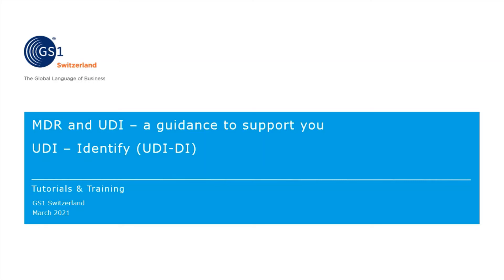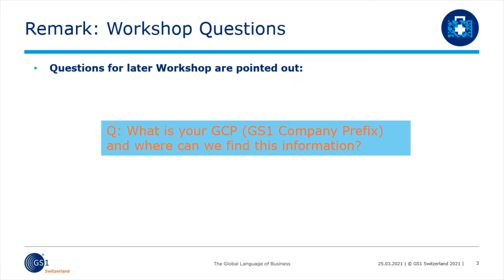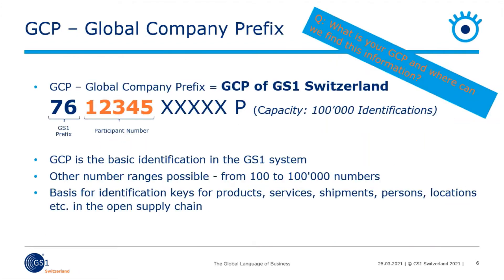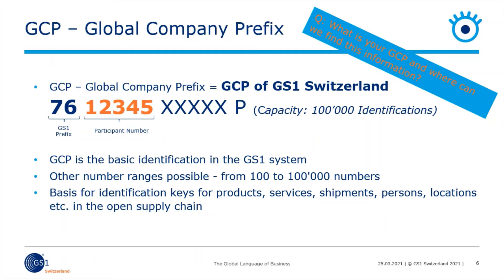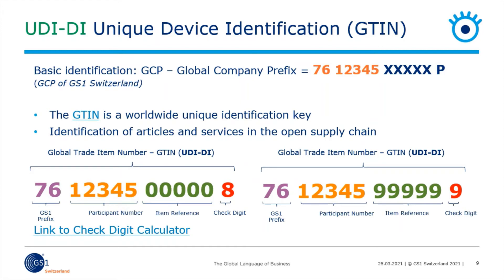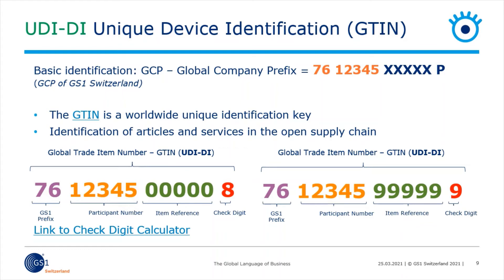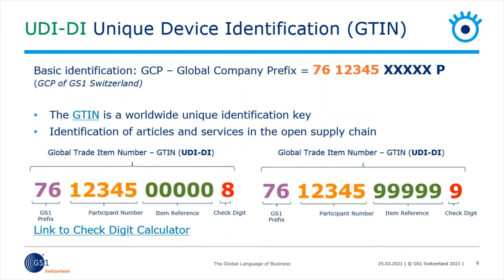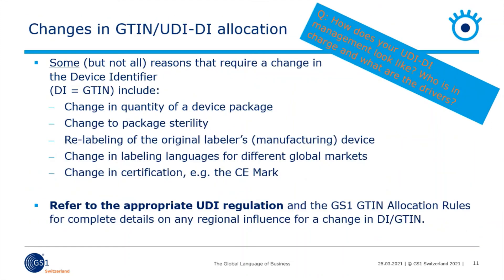UDI - UDI-DI - UDI Part 4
This tutorial from GS1 Switzerland explains how to create the UDI-Device Identifier (UDI-DI). You will learn how to implement this identification keys required by the MDR (Regulation (EU) 2017/745) using GS1 System. You will see why you need a GS1 Company Prefix (GCP) for the identification of products. You will also learn why levels of hierarchy are important and how you allocate the UDI-DI correctly. For more information about this video and UDI, please visit the GS1 Switzerland